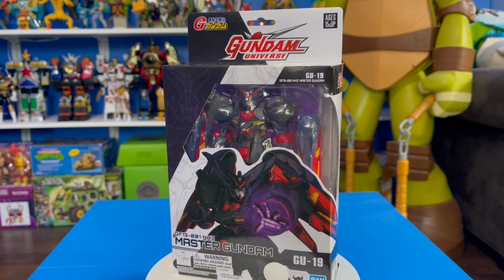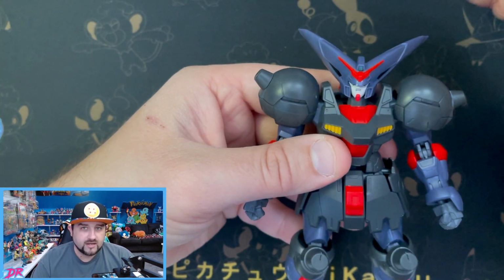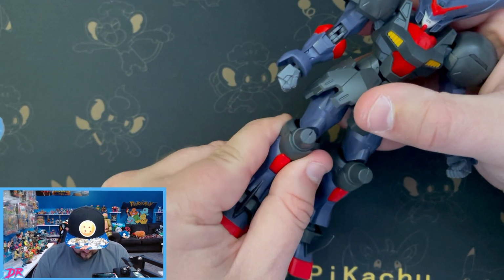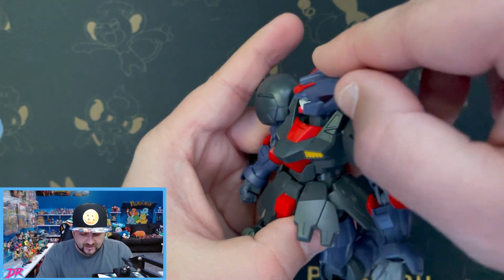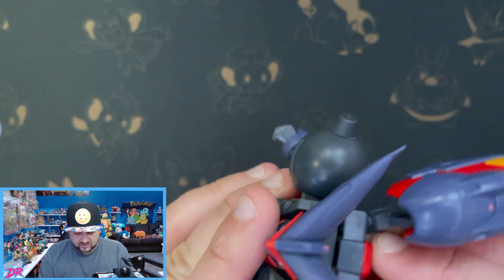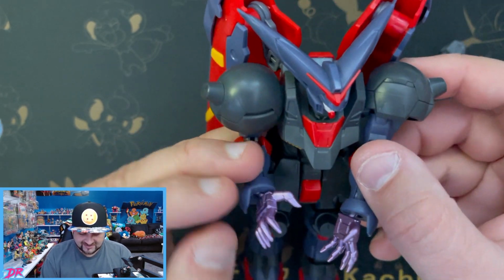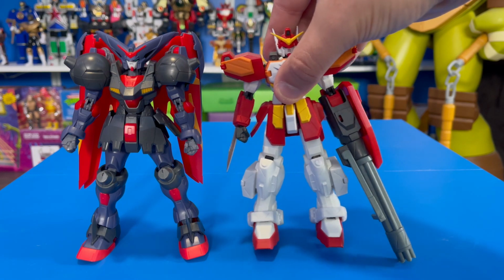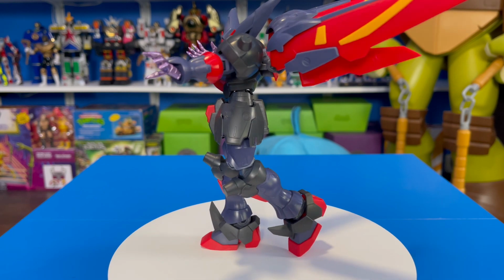Gundam Universe Master Gundam: DudeRetro Reviews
Timecodes
0:00 Intro
1:00 Packaging
1:45 Detail
2:35 Articulation
6:38 Accessories
9:29 Size Comparison
11:00 Final Thoughts